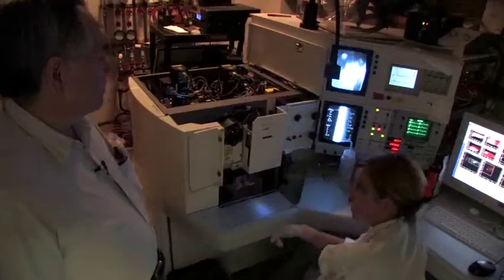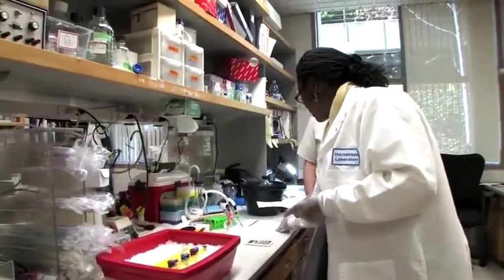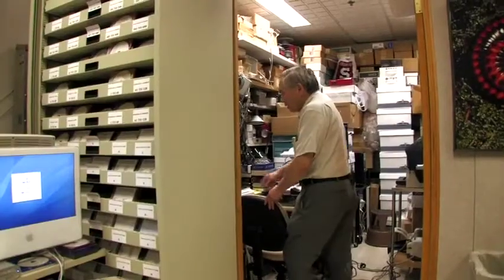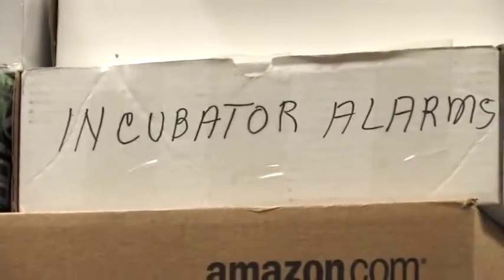Tom Nozaki - 40 years of service (2010)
Tom Nozaki has been an engineer in the Herzenberg Lab for over 40 years..  This is a short video produced by Stanford University in recognition of Tom Nozaki's 40 years with Stanford University.